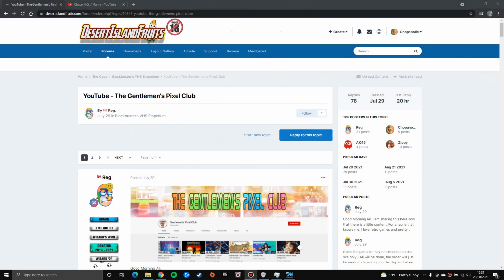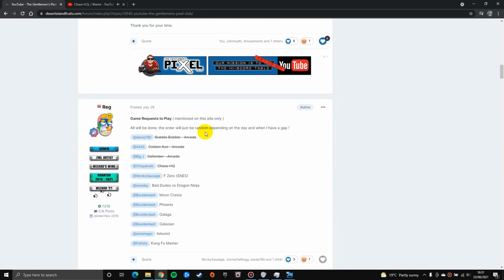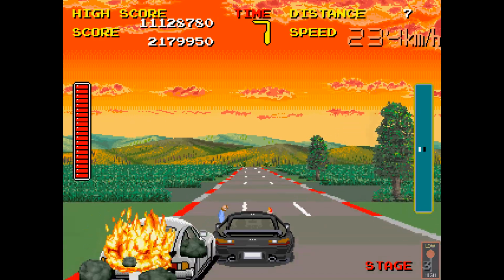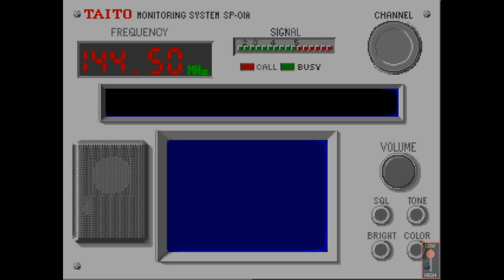Taito's Chase HQ - A Fabulous Arcade Racer From 1988 That Still Holds Up Today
REUPLOAD of a video from the Degsy Degworth channel, originally uploaded August 2021.

0:00:00 Channel intro
0:00:10 The Gentlemen's Pixel Club is still going!
0:01:43 Some Chase HQ memories, it was a very popular game back in the day
0:03:02 Gameplay commences, time to apprehend some NAUGHTY CRIMINALS on Stage 1
0:05:33 Stage 2 begins, Degsy is not happy with his performance
0:07:25 Into Stage 3, this is the first stage that really tries to finsh you off
0:09:57 Stage 4, you need to have your wits about you for this one
0:12:02 This is a very unconventional arrest technique, and now into Stage 5
0:15:16 The incredibly small development team that made this game
0:17:31 I do love my retrogaming, MAME and Pinball Arcade, and of course FME